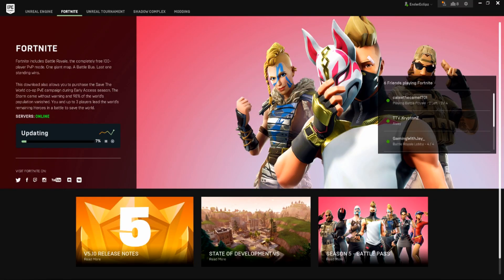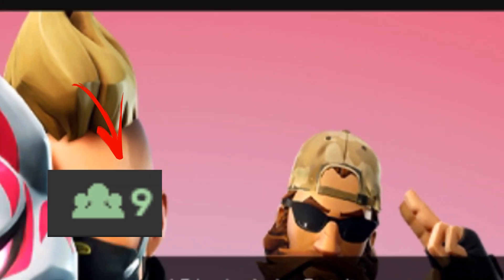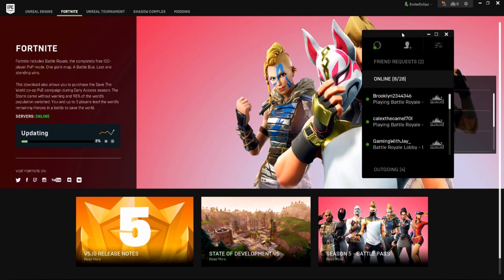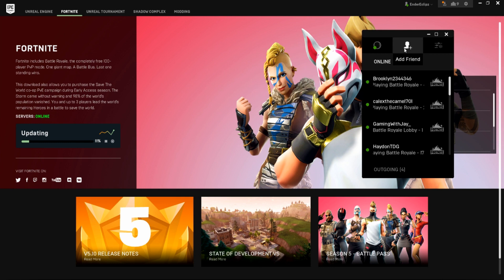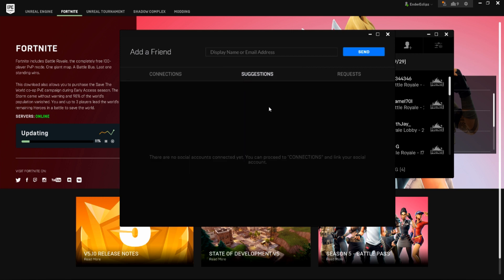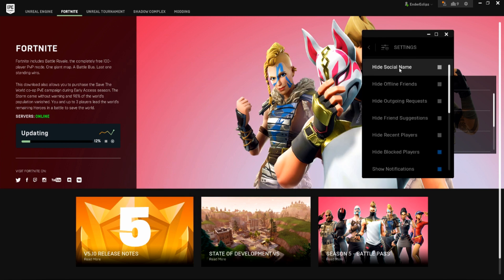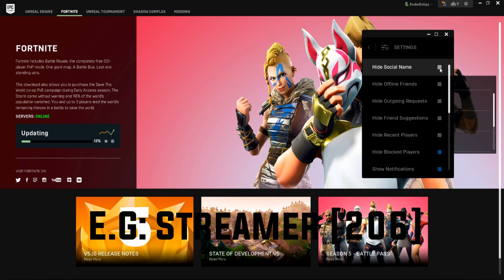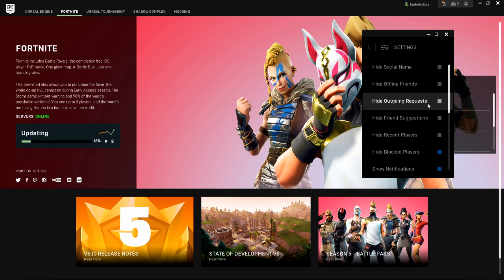How to accept a Friend Request on Epic Games | PC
This is a tutorial on: How to accept a friend request on Epic Games. This might be a bit outdated since it was made a while ago but might still work. This tutorial not only shows how to accept a friend request on Epic Games but it shows through all the settings that are in the menu.

Eclipz#4664

EnderEclipz